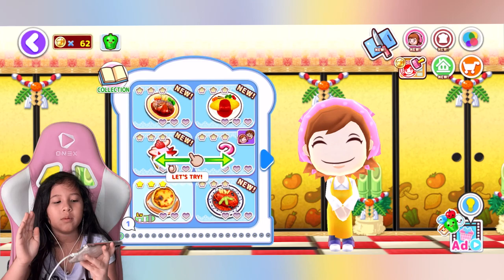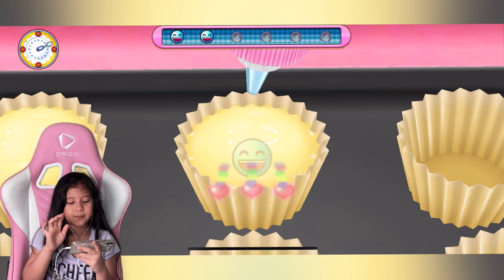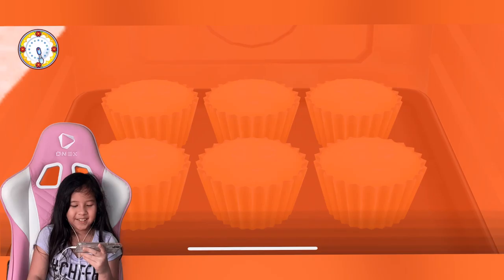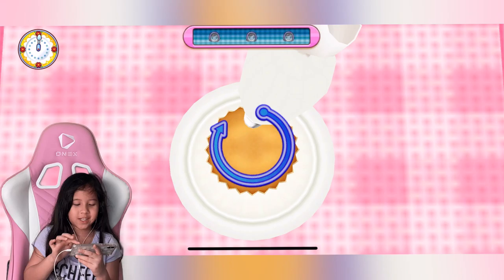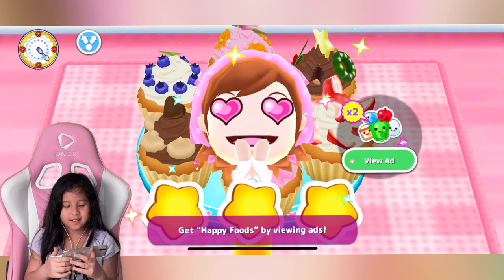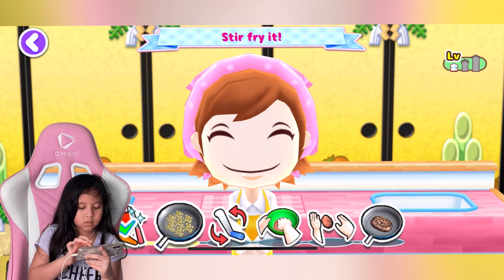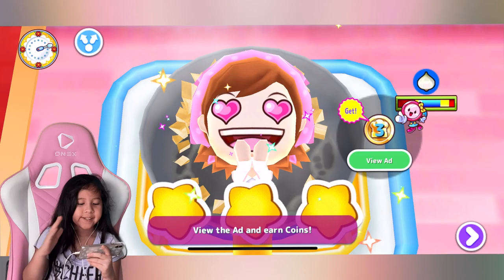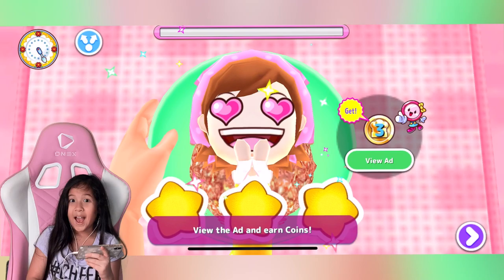Virtual cooking GAME!!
Hi Guys!
Im Grefira! you all can call me Fira.. :)

I make fun videos almost everyday!

Music by Athena Sorensen With The Merry Shout - The Little Things